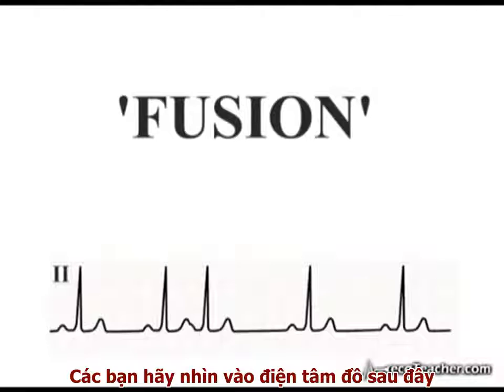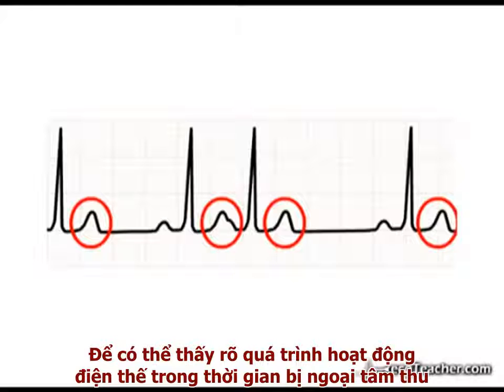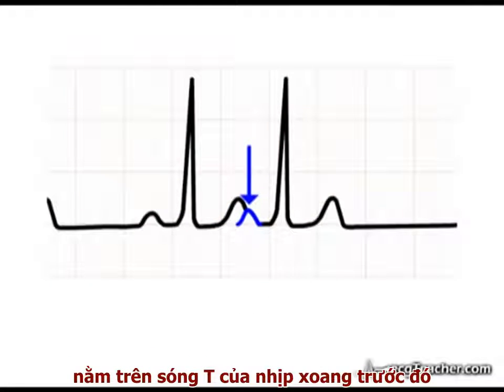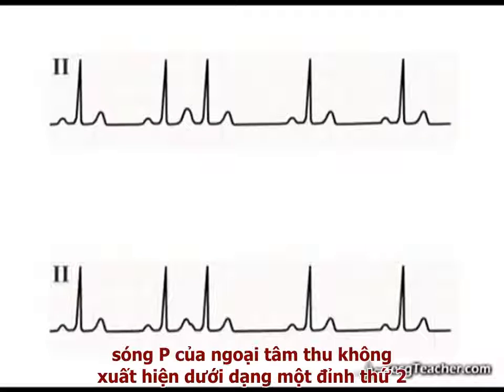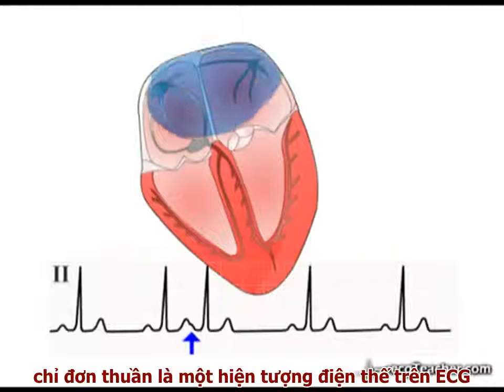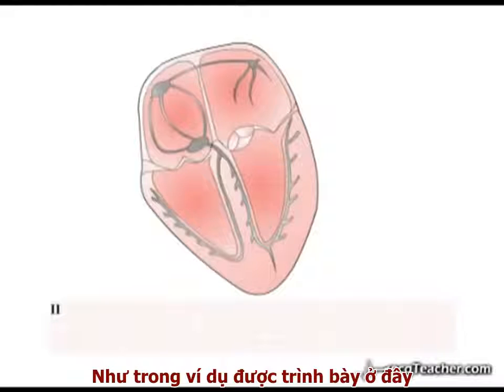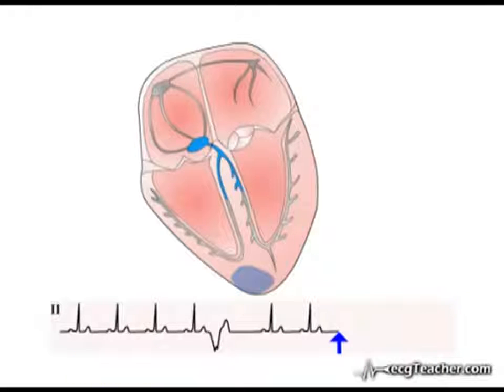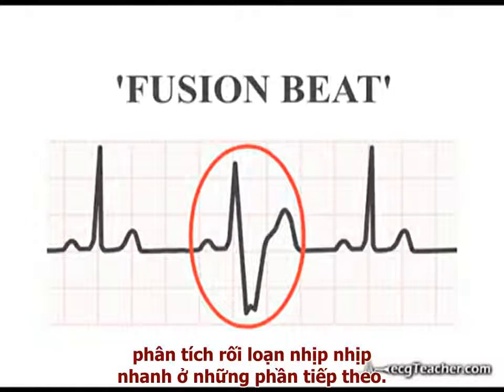4 3 Nhịp kết hợp